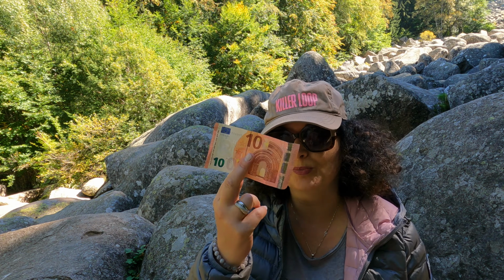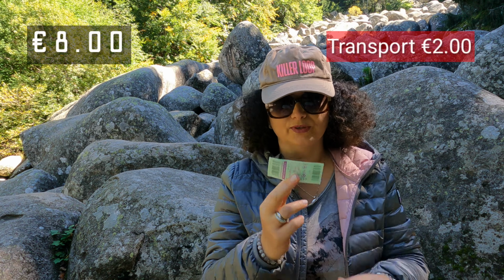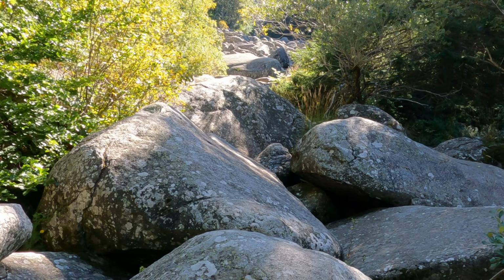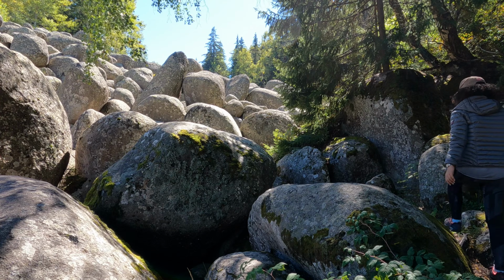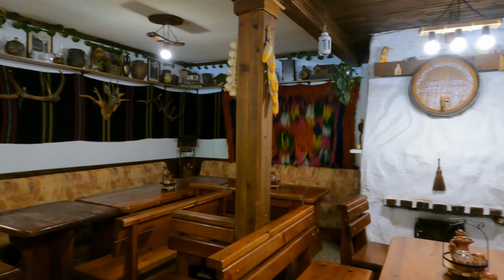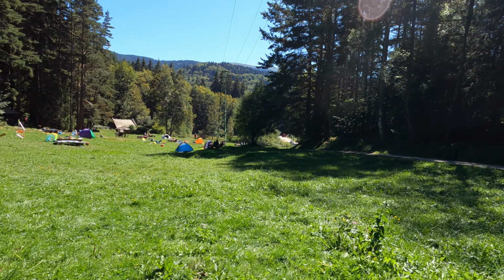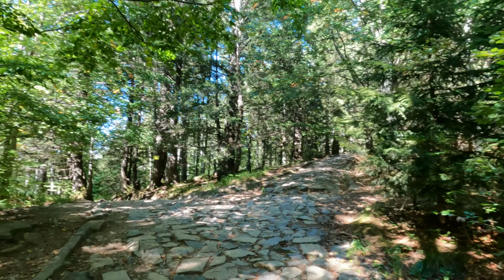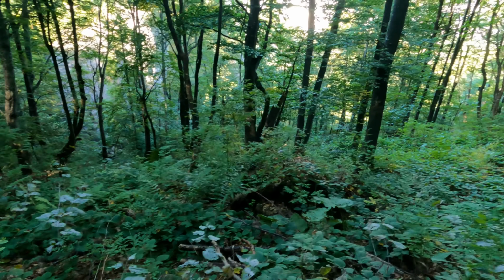A EUR10.00 challenge and a Day Trip to the Golden Bridges at the Vitosha Mountain, SOFIA 4k 🇧🇬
Hi guys!

Welcome back into my channel!

The theme of today’s video is – would EUR 10.00 be enough to spend a nice day in Sofia?

I had to think of a good plan that involves a trip to the nature because there are not many great things that you can do with only EUR 10.00. However, I did come up with a nice plan. There is a natural wander I want to show you, it is located at the Vitosha Mountain.  I am talking about the Golden Bridges, also known as the Stone River.

From the Golden Bridges there are several routes to choose form – you can either climb to the Black Peak or you can go to the Hoof (Kopitoto), where you can enjoy some of the best views of Sofia. There is also a route leading to the Boyana Waterfalls… but do not get deceived by the distance, it is very, very steep. Watch the video till the end if you want to find out why going to the waterfalls is not such a great idea (at least not from this access point).

Thanks a lot for watching and if you enjoy my content click on the “Like” and “Subscribe” buttons because it is free of charge, and you will be able to see other interesting places in Bulgaria or Ireland. It will also help me grow my channel and improve the quality of my videos.